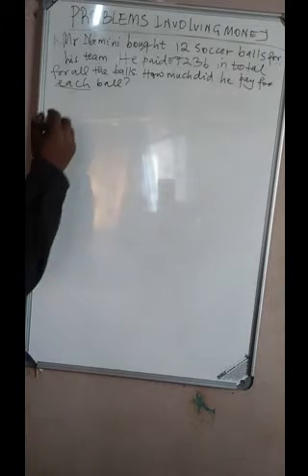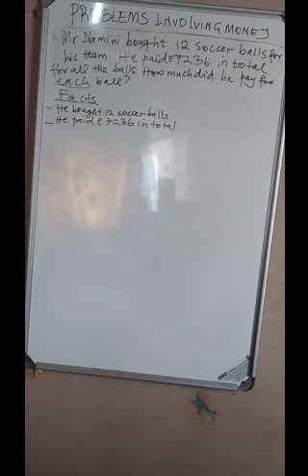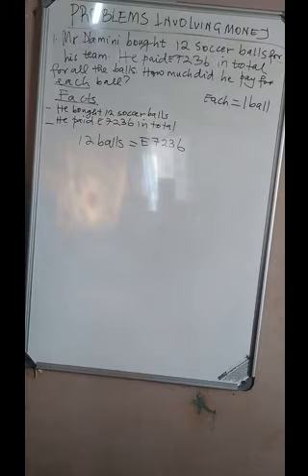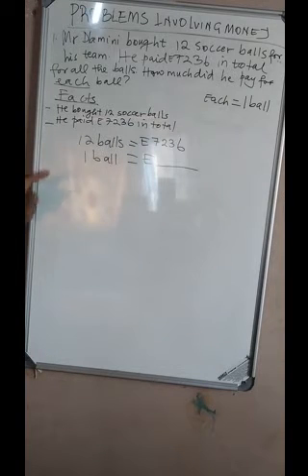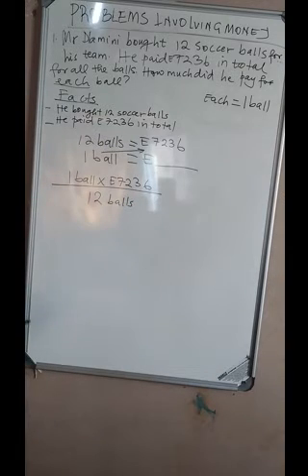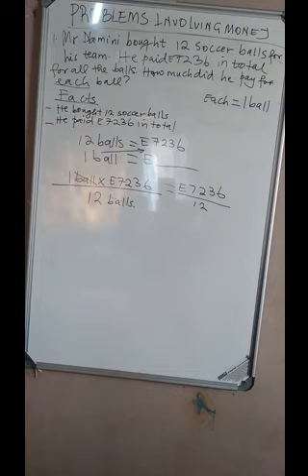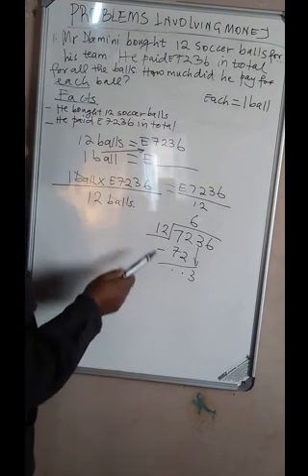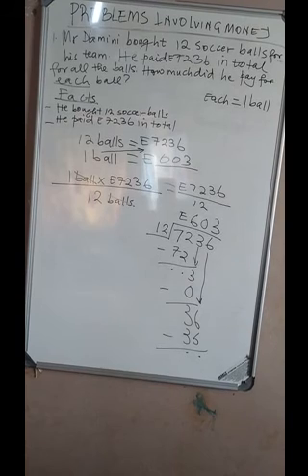Solving word Problems involving Money